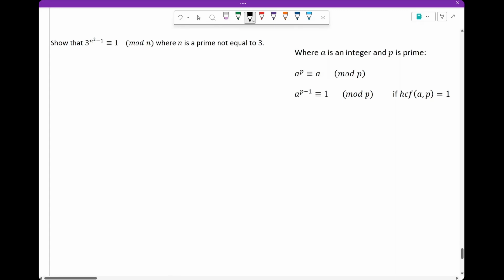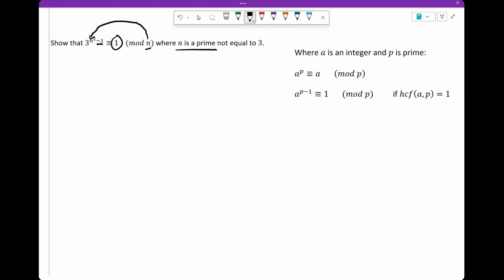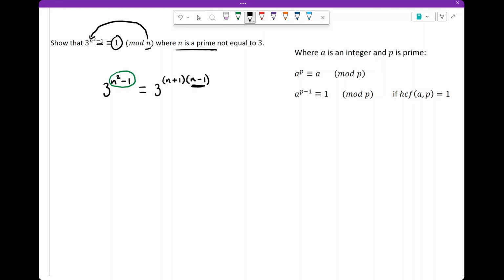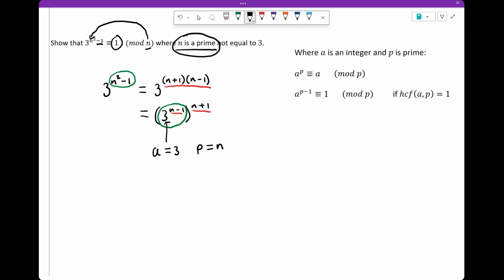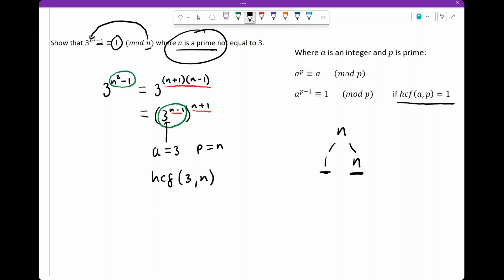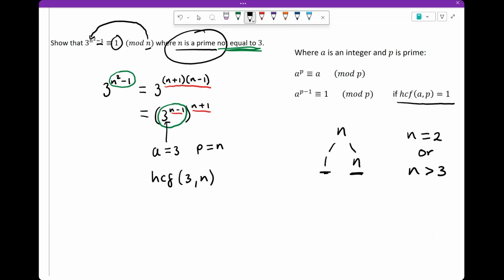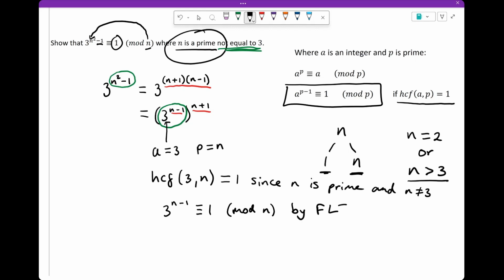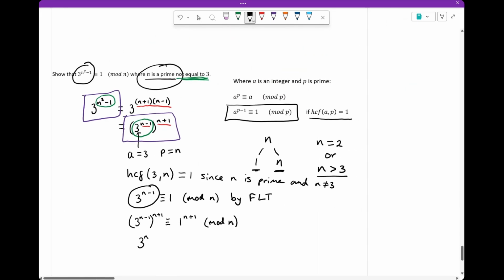Algebraic Application of Fermat's Little Theorem